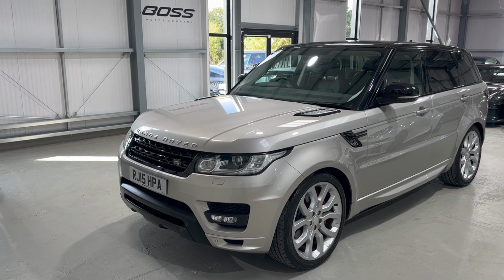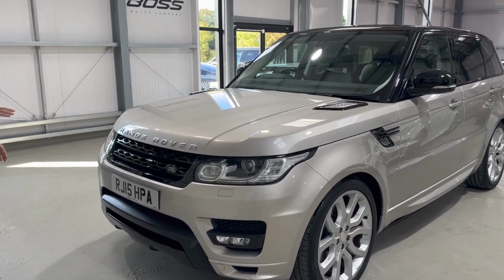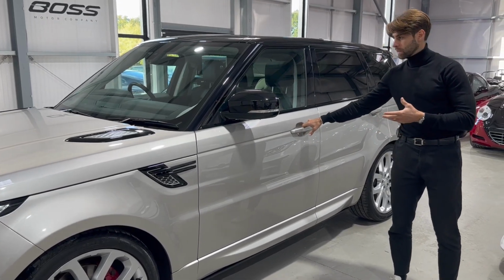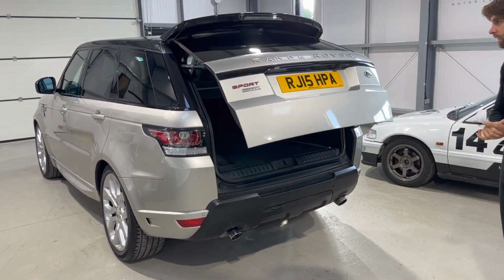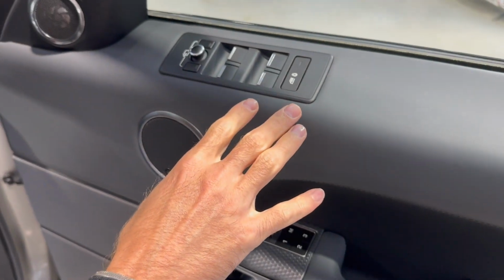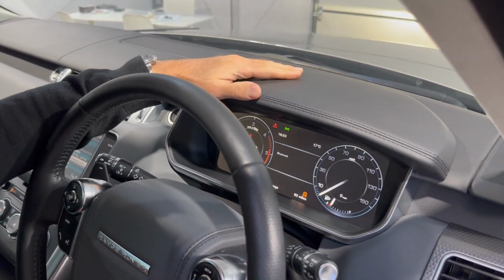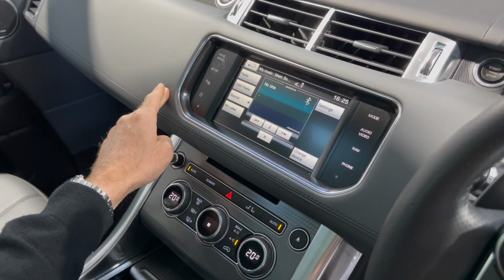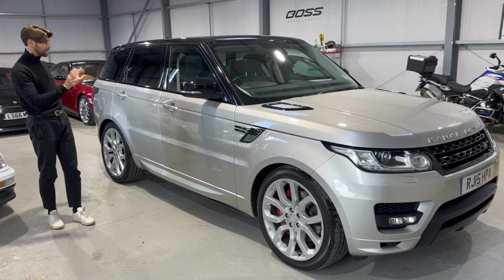2015 Range Rover Sport Autobiography Dynamic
Aruba Gold Metallic With Black And Grey Interior.